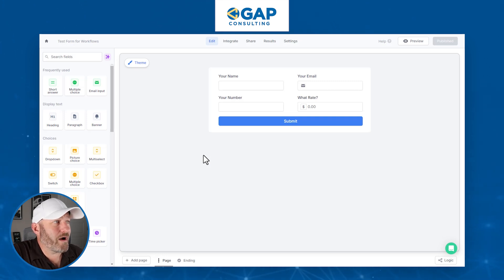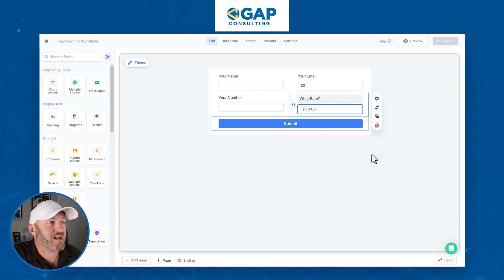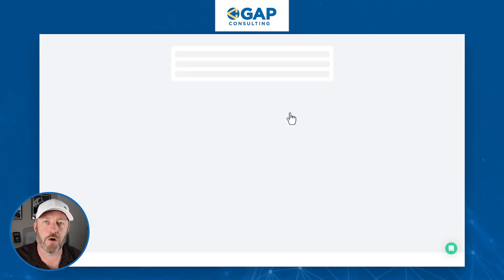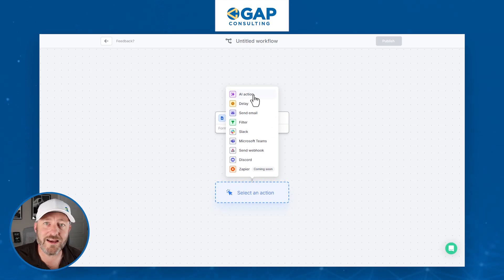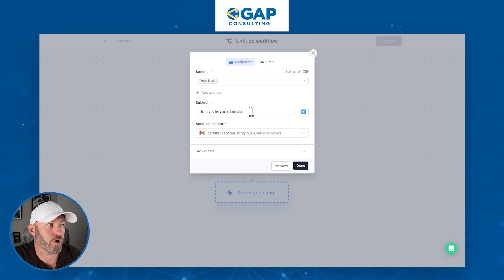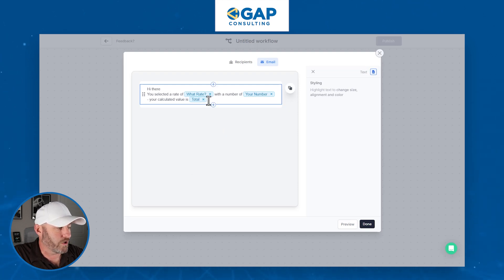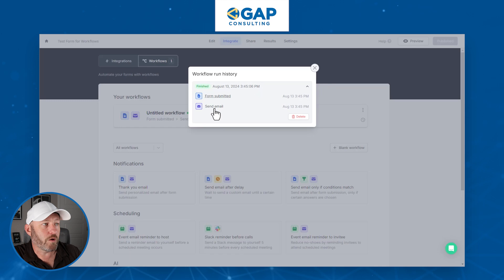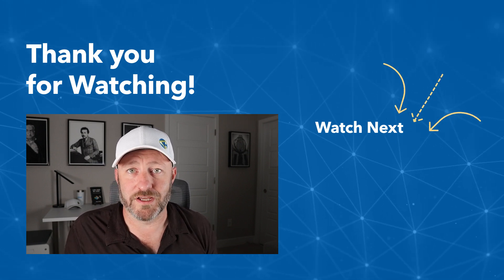Integrate Workflows directly with form submissions using Fillout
A new automation feature was just released inside of Fillout, called "Workflows!" See how easy it is to integrate workflow scenarios directly into your forms to trigger events systematically and programmatically. From email notifications based on form submission to advanced integrations with automation tools, I'll highlight this exciting feature's potential.👇

Try Fillout for yourself!

Table of Contents: 📖 👇

00:00 - What this video covers
01:23 - Basic calculation in Fillout
03:07 - Setting up a workflow
04:23 - Selecting an event trigger
05:48 - Actions you can use
06:48 - Sending an Email
09:24 - Testing and viewing results
11:00 - How to Get More Help!